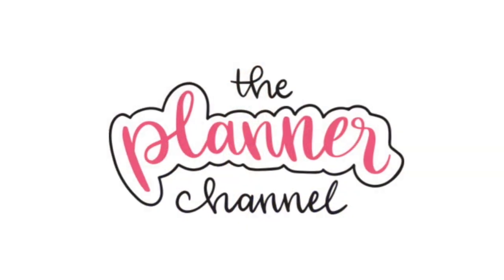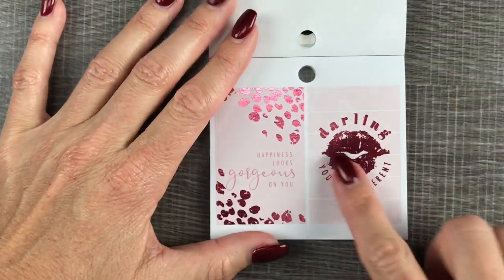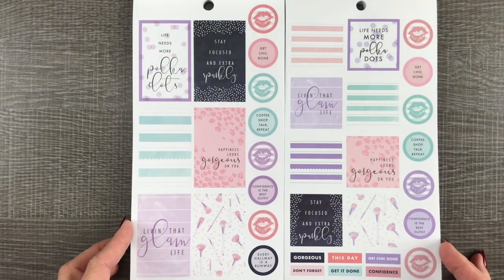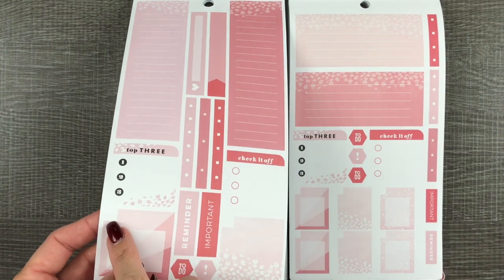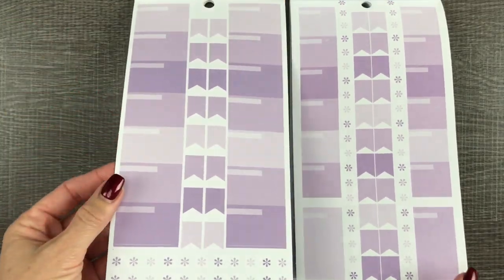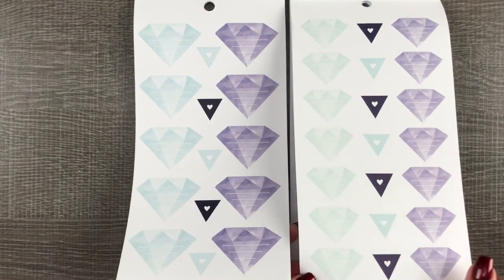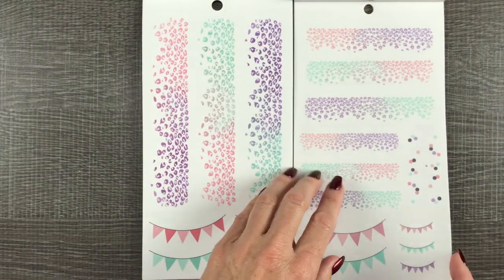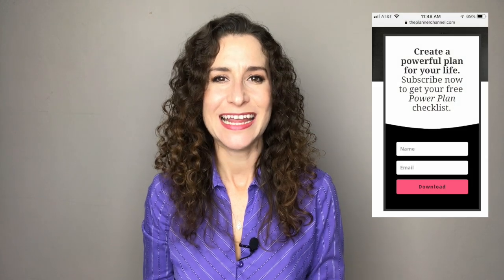The Happy Planner 2020 GLAM GIRL stickers FLIP THROUGH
Let's flip through some stickers from The Happy Planner 2020 GLAM GIRL collection including the Glam Girl Tiny Sticker Pad and Glam Girl classic and mini 30-sheet value pack sticker books. These stickers have a "glamour" theme with gold foil and match the 2020 Glam Girl Happy Planners!

Glam Girl Classic 30-sheet Value Pack sticker book
Glam Girl Mini 30-sheet Value Pack sticker book
Glam Girl Tiny Sticker Pad

Create a powerful plan for your life!

ETSY SHOP

Most Happy Planner products are available on the Me and My Big Ideas (MAMBI) shop at shop.meandmybigideas.com.  2020 Glam Girl stickers will be available at Michael's JoAnn and Hobby Lobby, too!

SHOP on AMAZON for some of Katie's favorite planning tools and essentials:
Tombow Mono Permanent Adhesive tape
Tombow Mono Correction tape
Xacto craft knife in PINK
Fiskars Non Stick Scissors
Fiskars Cutting Mat
Papermate Flair Pens
Papermate InkJoy Gel Pens
Singer Reverse Action Tweezers
Staedtler Triplus Fineliner pens
Planners, stickers and accessories from Create 365 Me and My Big Ideas (MAMBI) The Happy Planner
E6000 Glue
Crystal Bond
Jewel Picker
Crystal Katana
Swarovski Crystals FLATBACK